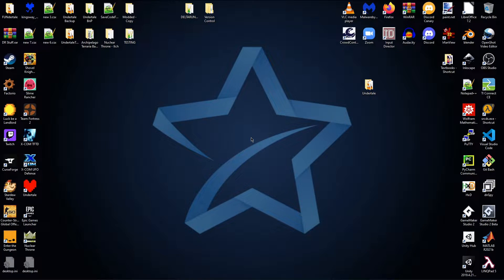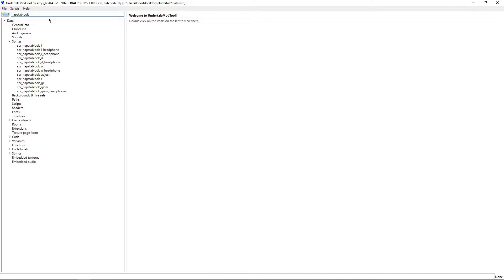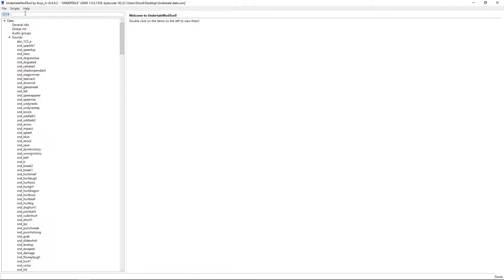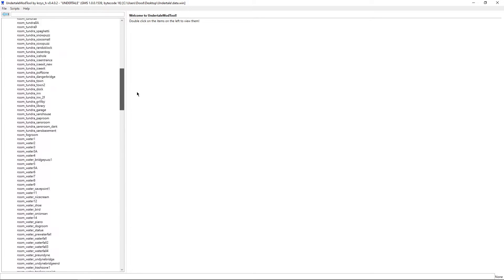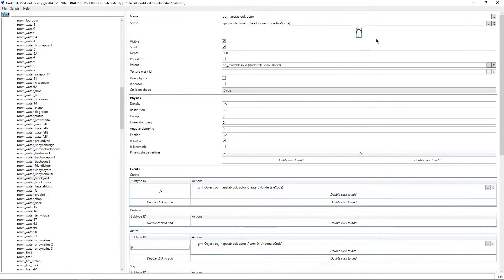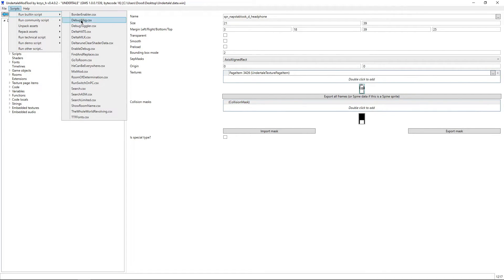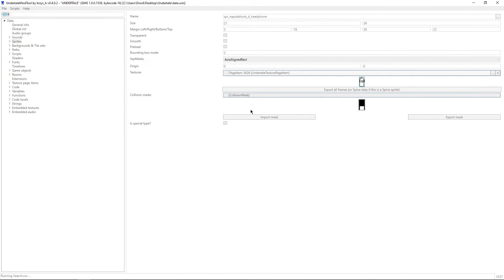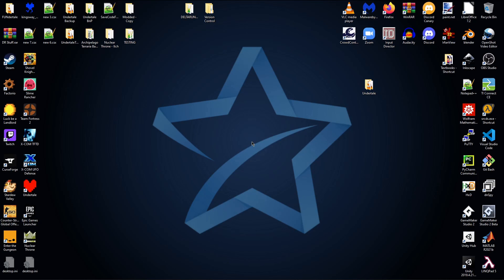Finding Assets - GameMaker Modding Tutorial #7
In this video, I discuss the methods for finding specific assets in a game.

TIME STAMPS:
00:00 Intro
00:47 Searchbar Tips
02:32 Searching with Rooms
04:09 Finding Assets in Code
04:50 Search.csx Usage
06:57 Outro

The GameMaker logo, GameMaker Studio, and GameMaker Studio 2 trademarks are owned by YoYo Games Limited Liability Corporation. The creator of this video has no link to YYG LLC or GameMaker.

The Undertale and Deltarune trademarks are owned by Toby Fox. The creator of this video has no links to Toby Fox, or the Undertale or Deltarune trademarks.